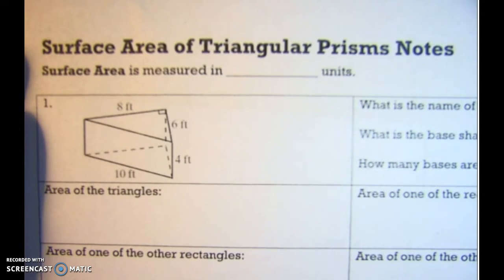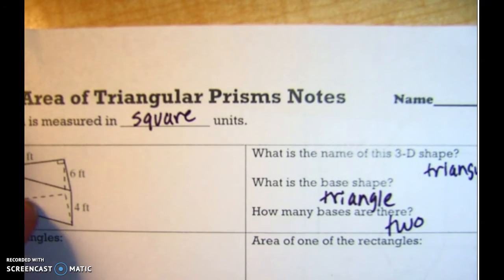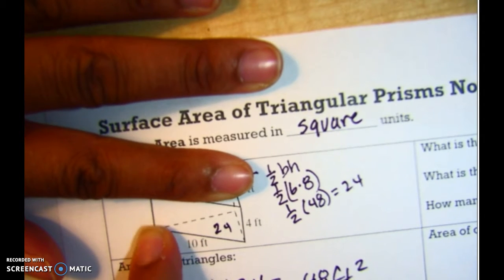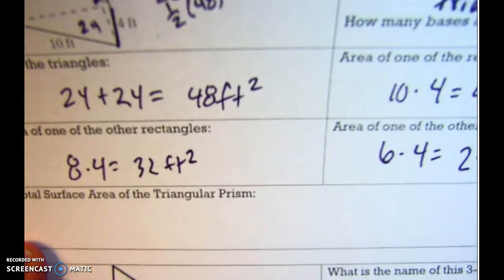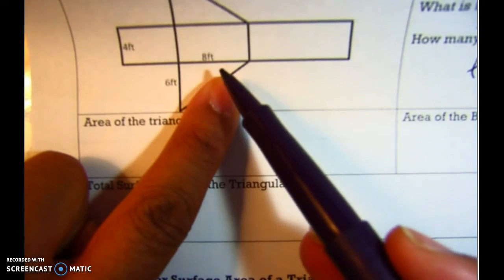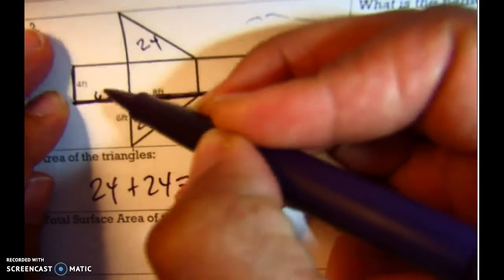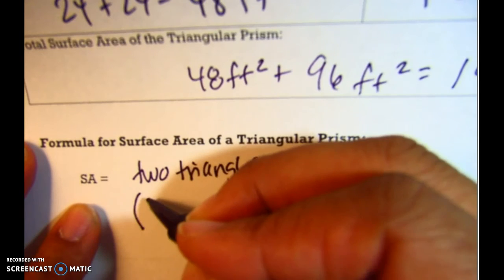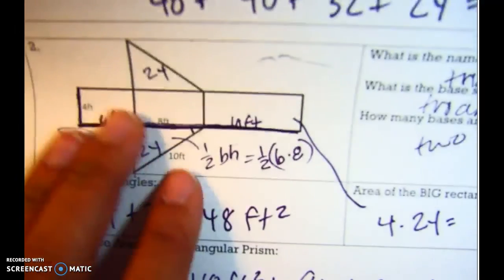Surface Area of Triangular prism 2